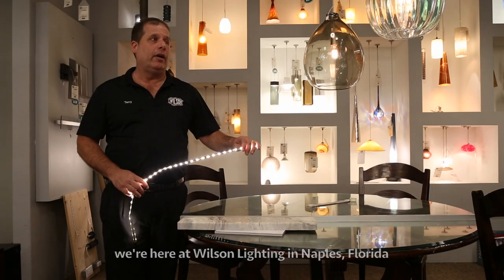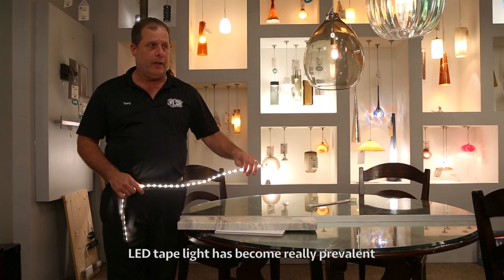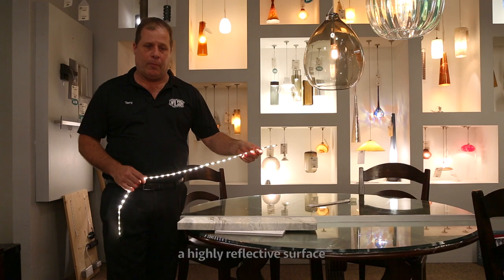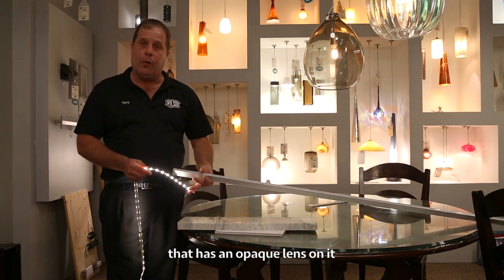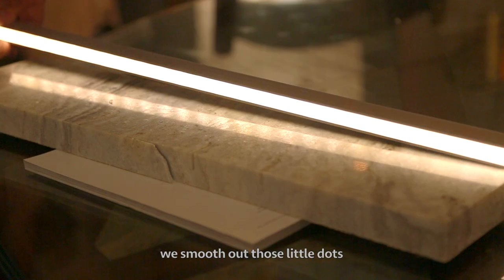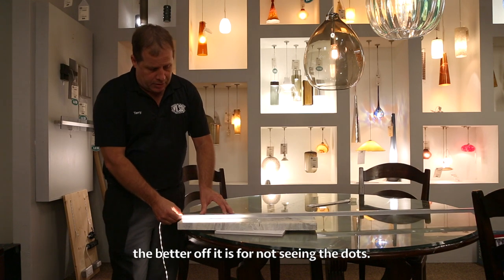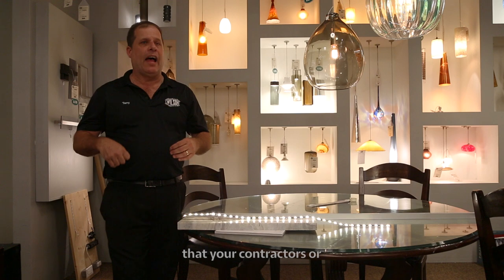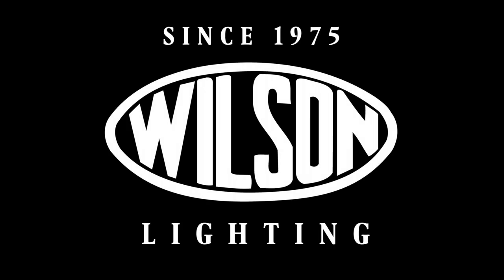How To Remove Glare From Under-Cabinet Lights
Wilson Lighting expert Terry Sidner shows how you can eliminate unsightly dots on a reflective countertop from your LED under-cabinet lights.

For more tips and inspiration, check out Wilson Lighting on your favorite social media channels: